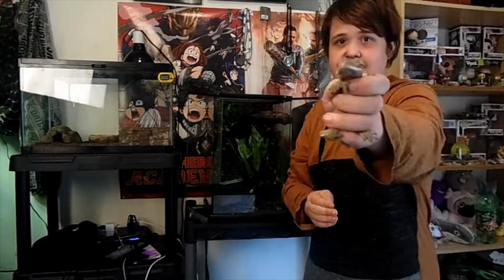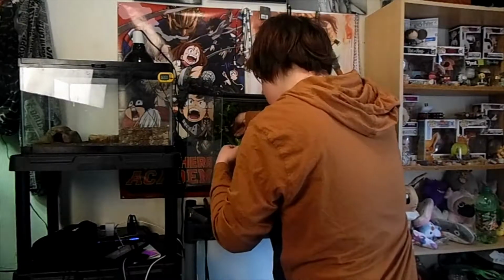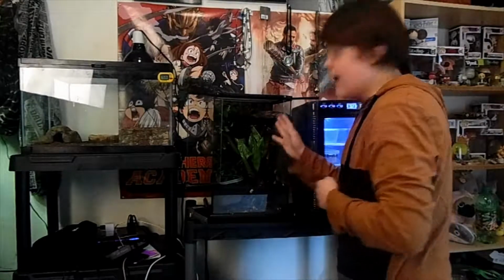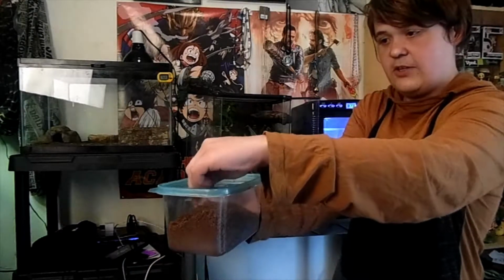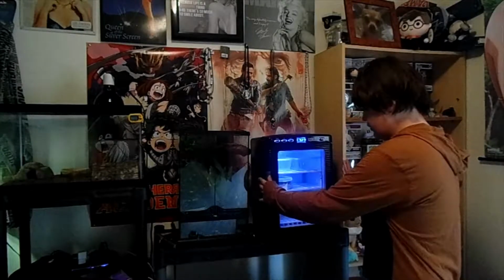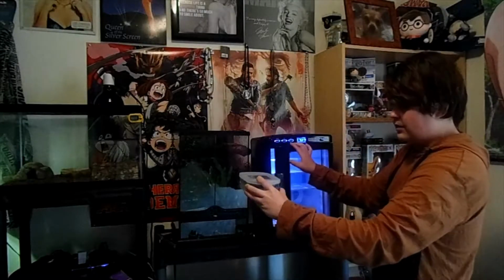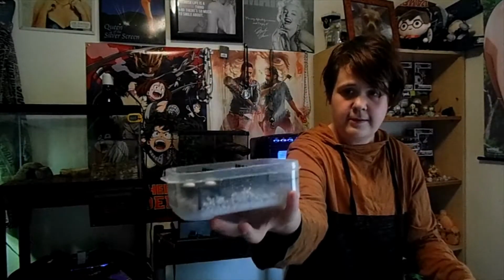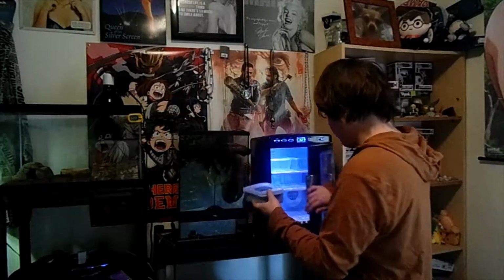how to breed crested geckos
this video is a basic guide on crested gecko breeding